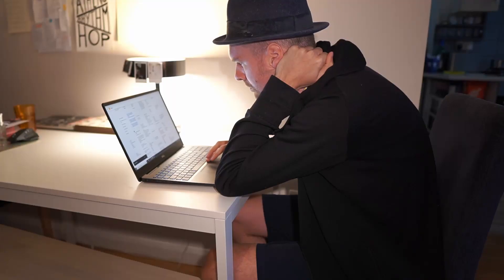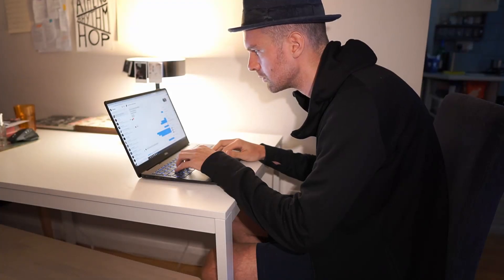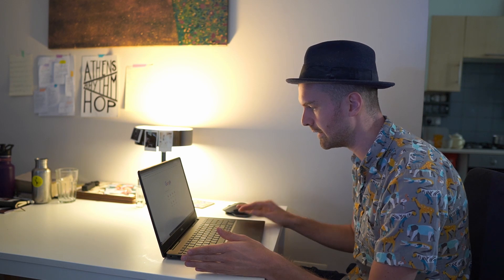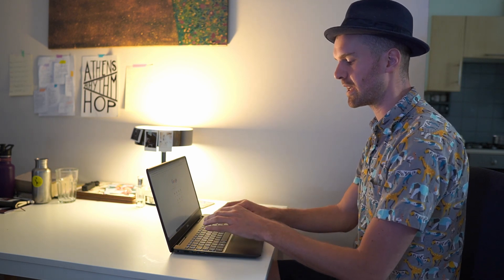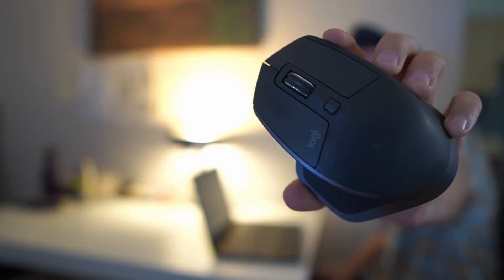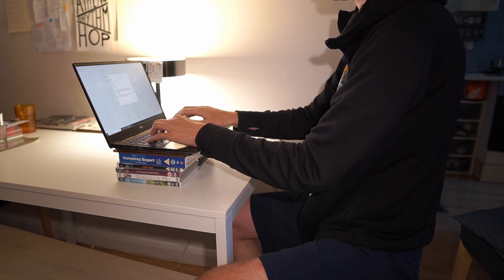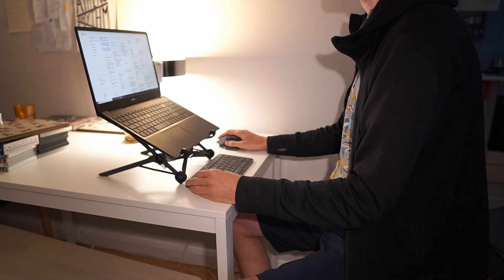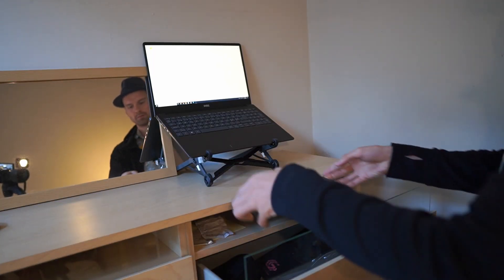Laptop Setup for Working From Home - Improve Ergonomics & Productivity With Simple Tips & Gear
Are you also working from home during Covid-19 times? Here are a few tips on how you can improve your setup with some easy changes.

Products I use in this video:
Laptop Stand
Cheaper version of the stand

2 TB Extra SSD
Main Camera